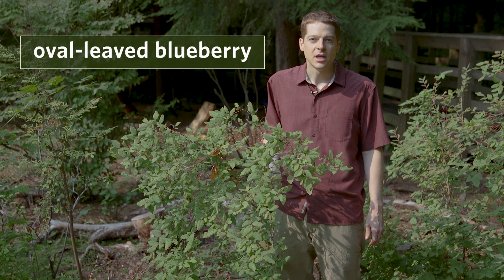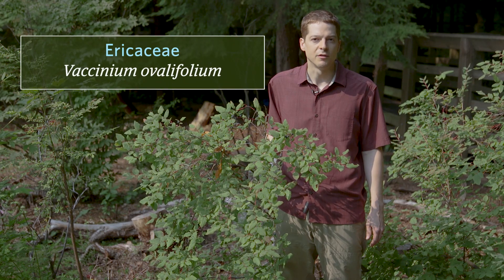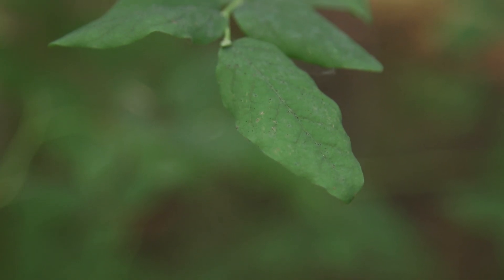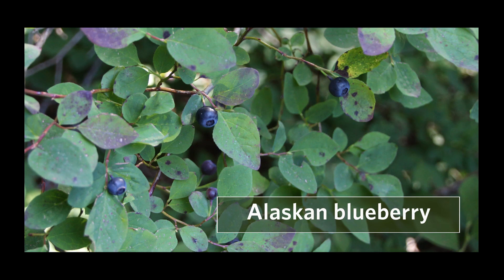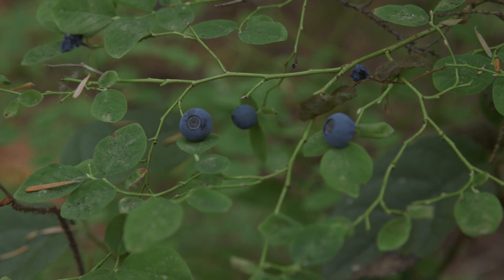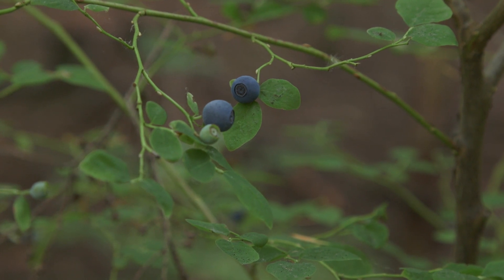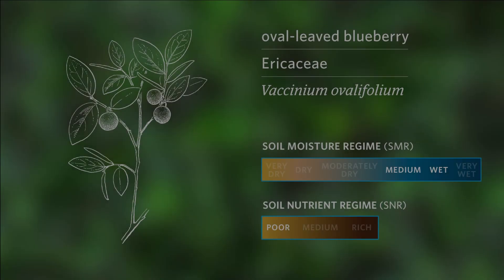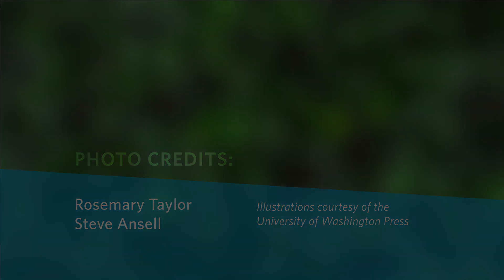oval-leaved blueberry - Vaccinium ovalifolium. Identification and characteristics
oval-leaved blueberry - Vaccinium ovalifolium.